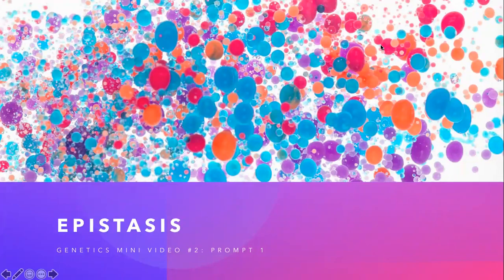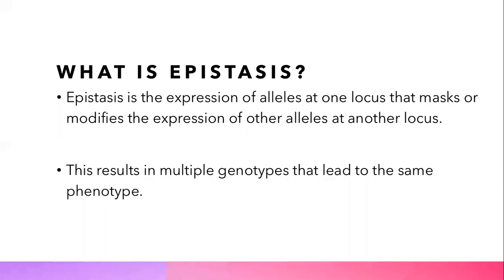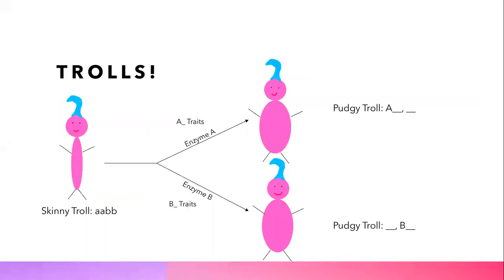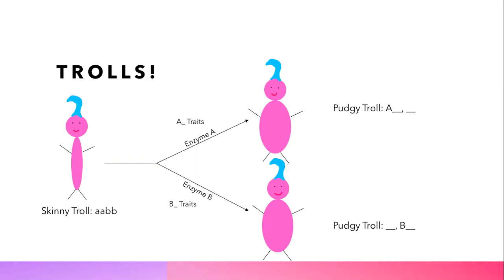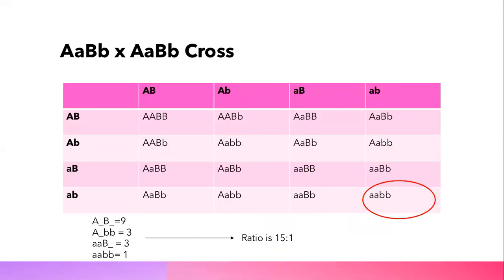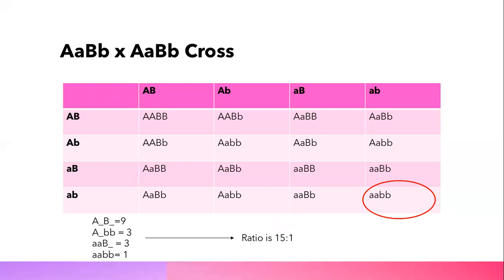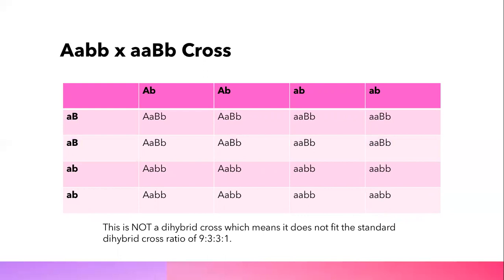GN 311 Mini Video #2